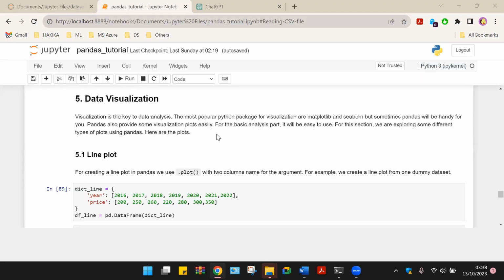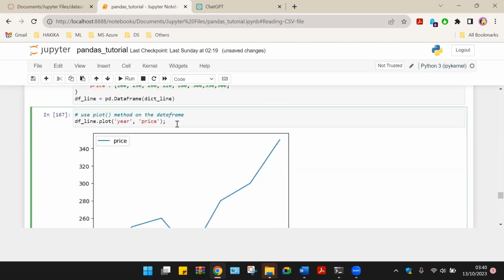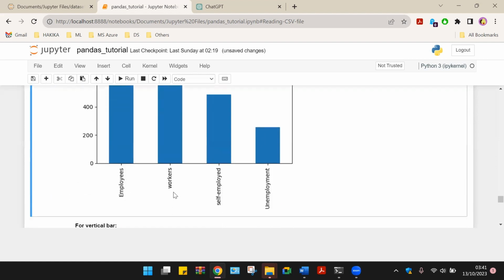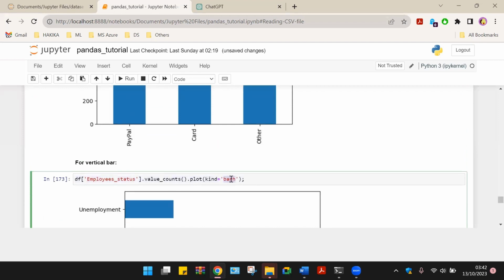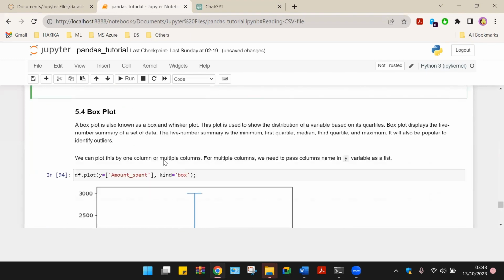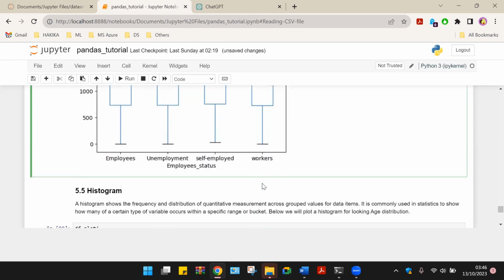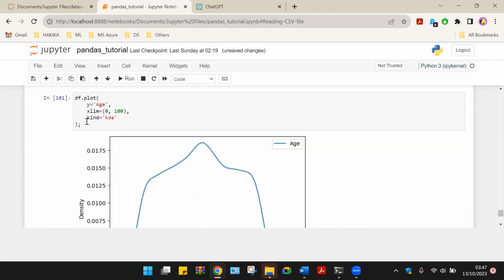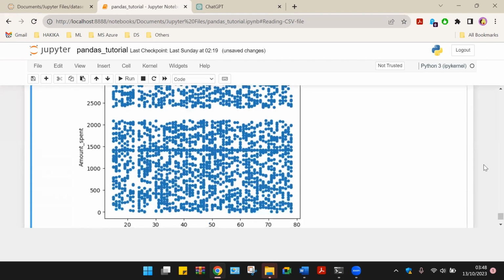35 Data Visualization